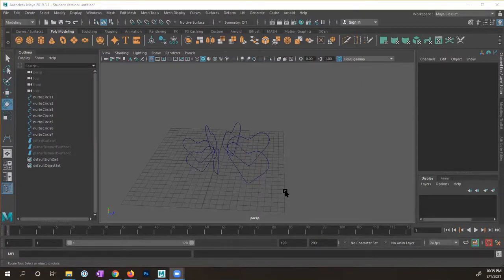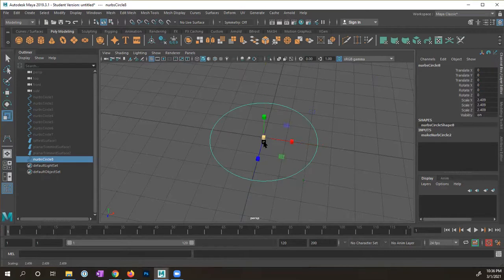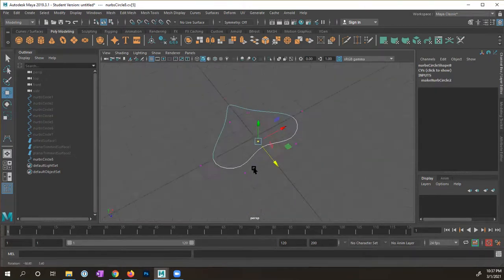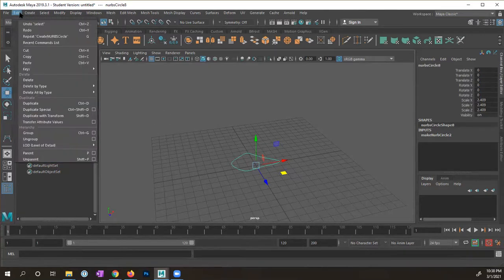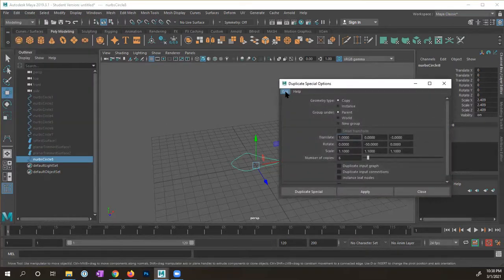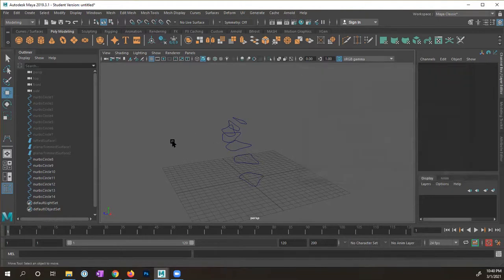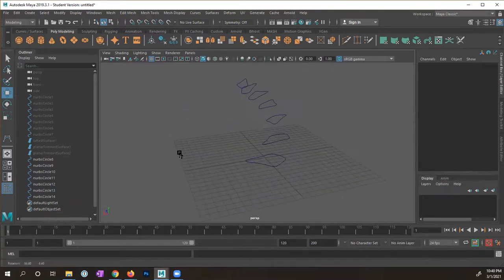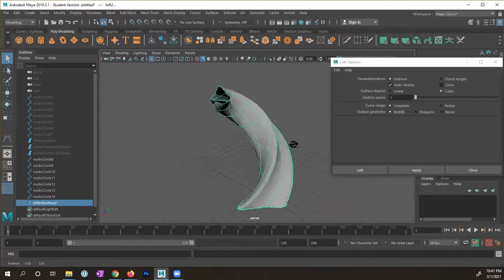Autodesk Maya NURBS Surface Loft command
In this Autodesk Maya learning video, I experiment with the using the NURBS surface Loft command on a series of NURBS curves. Additionally, I utilize the Duplicate Special Options to create a series of curves to use with the Loft command.